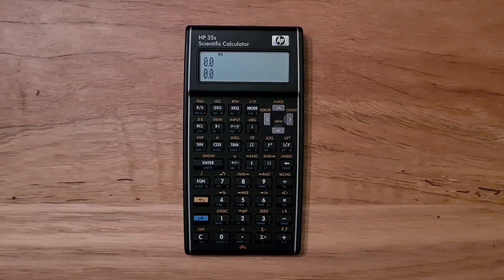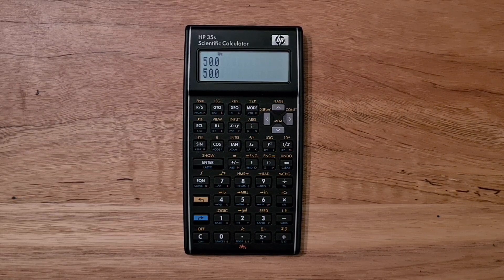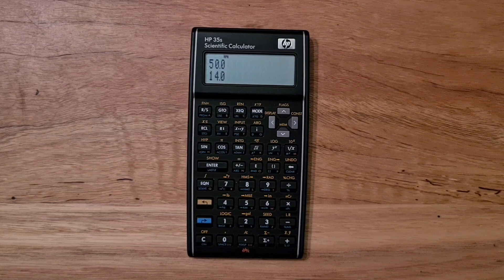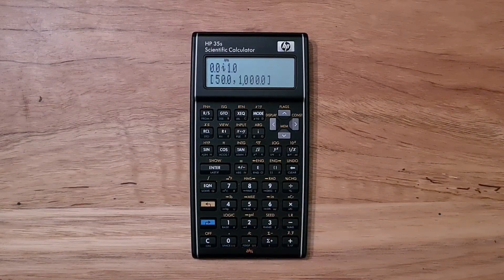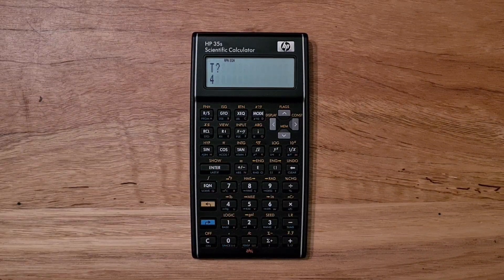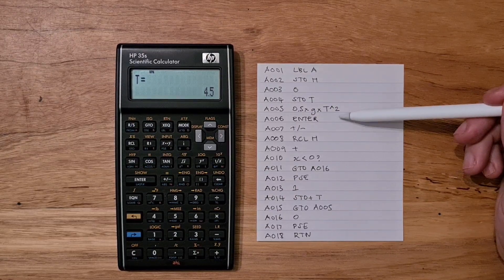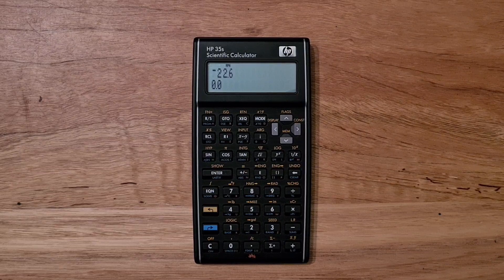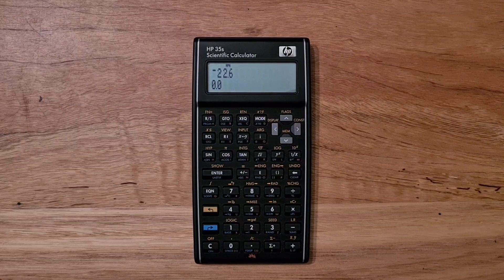HP 35S Scientific Calculator Review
An overview of the HP 35S, Hewlett Packard's current high end scientific calculator designed for science and engineering students and professionals.

The HP 35S was released to coincide with the 35th anniversary of the release of the world's first scientific calculator - the HP 35.

In this video i'll walk through the basic operation of the calculator. I demonstrate the calculator's support complex numbers, vectors and fractions. Then I talk about the equation editor with a simple example and show how equations can be evaluated or solved. Lastly I walk through an example of keystroke programming that builds on the equation example.

At the end of the video I talk through the pros and cons of the HP 35S overall in comparison to some of HP's other scientific calculators.